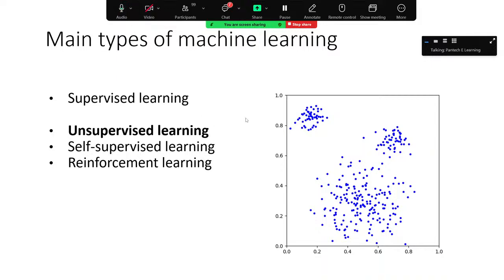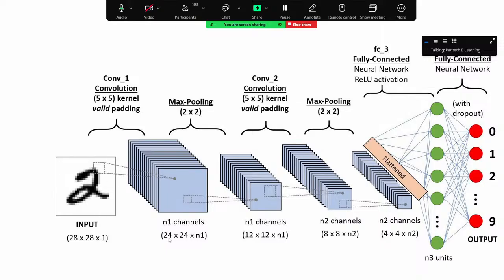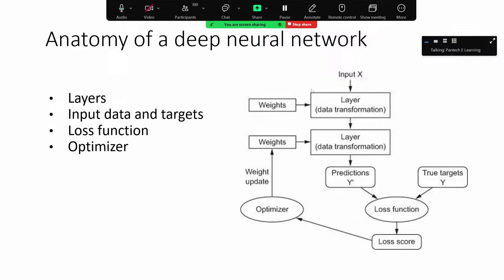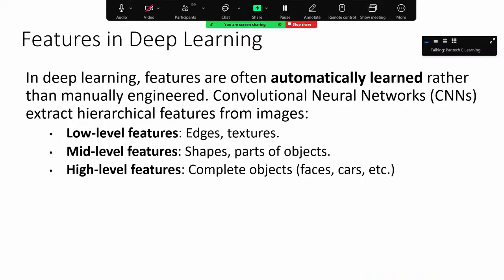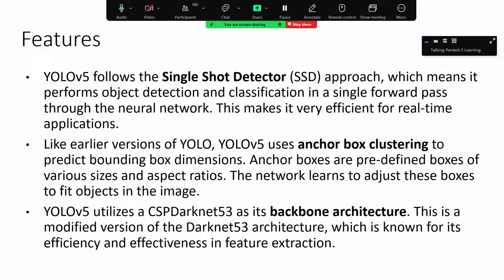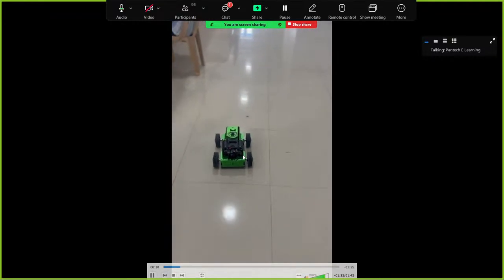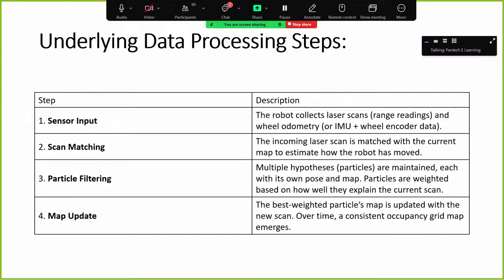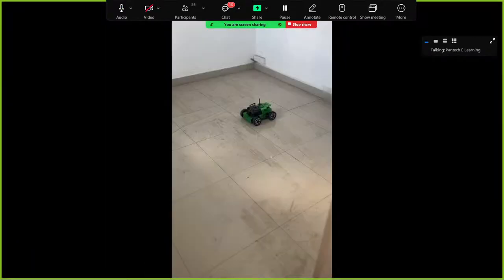Day 5 of the FDP on “Autonomous Vehicles: AI, ML & DL Fundamentals”!